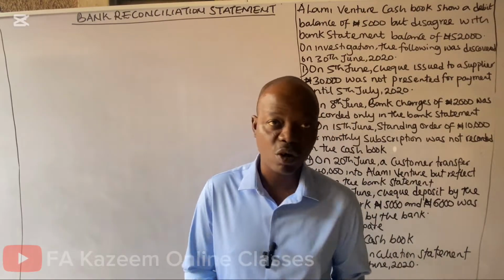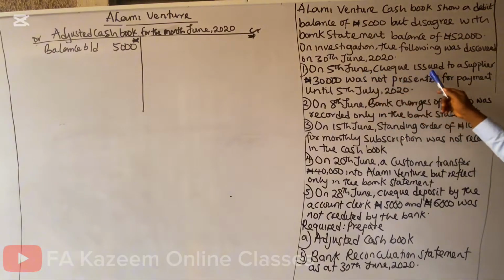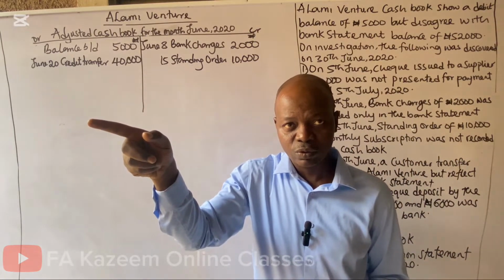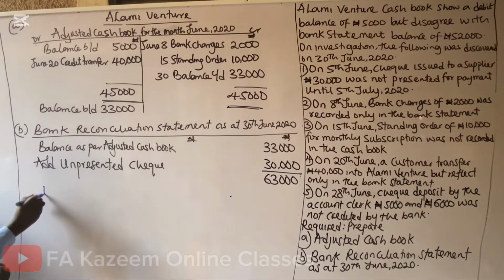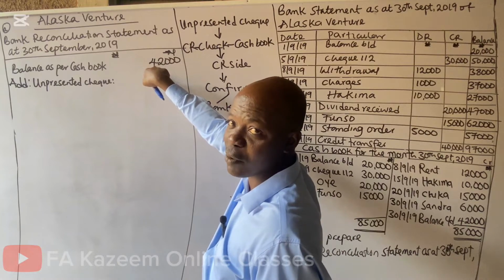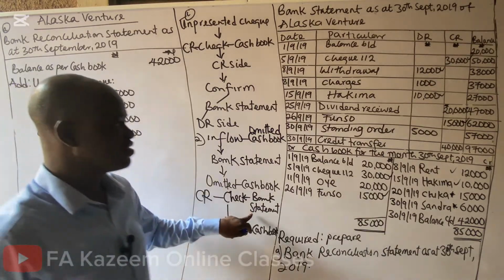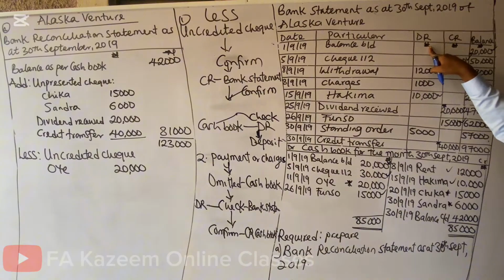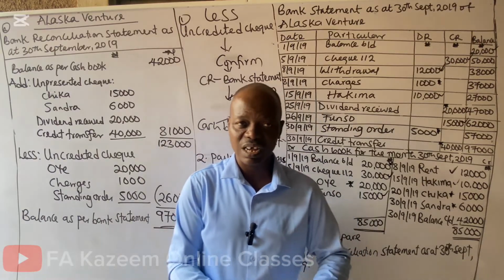Bank Reconciliation Statement Simplified.